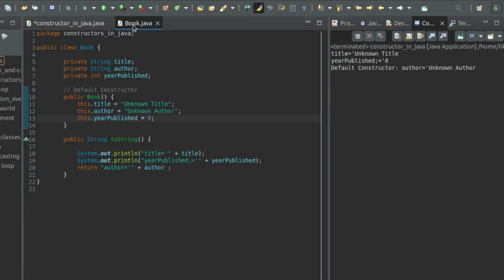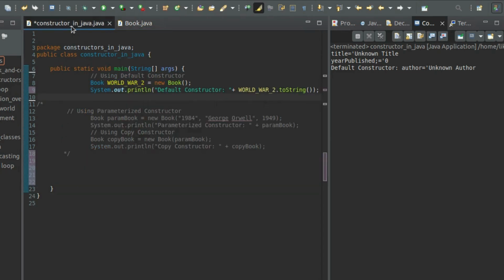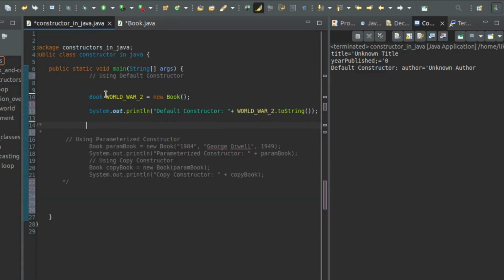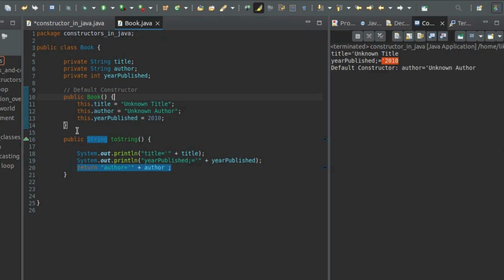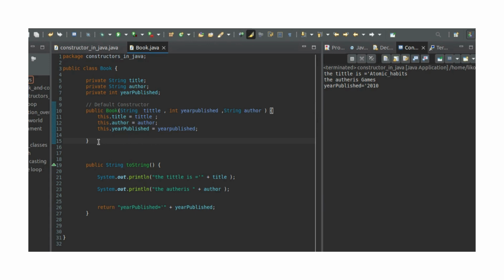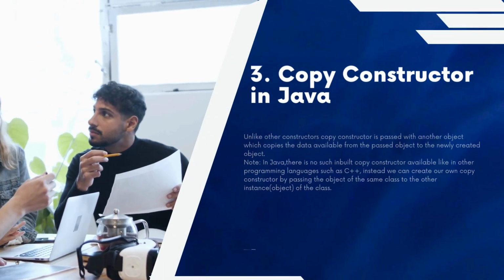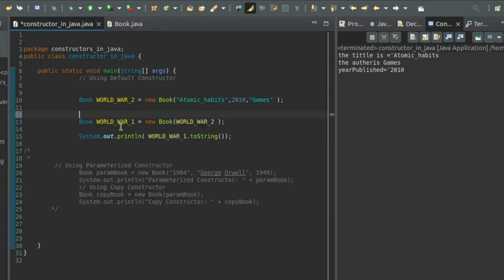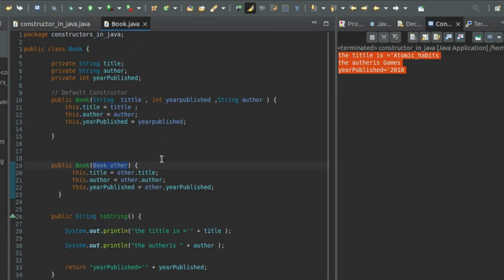CONSTRUCTORS IN JAVA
in this video we will discuss constructors in java